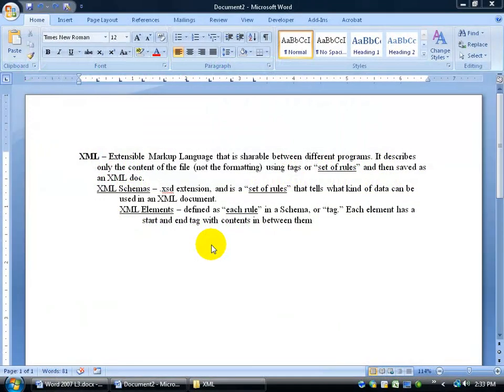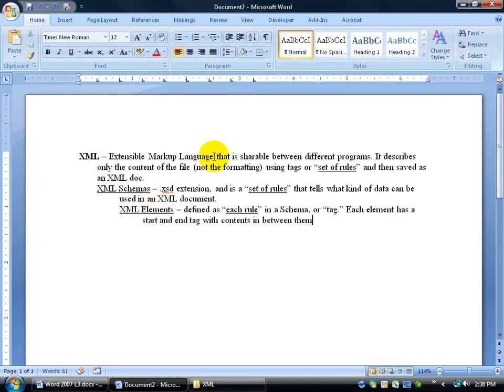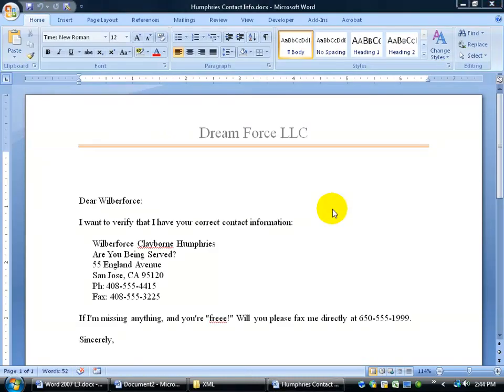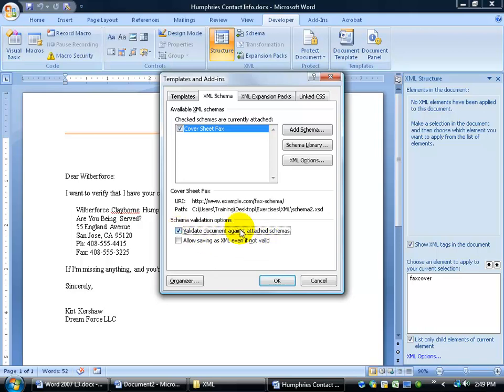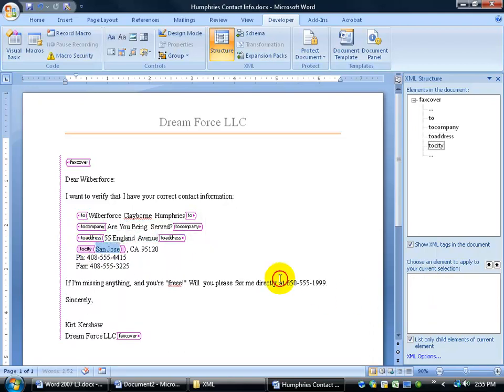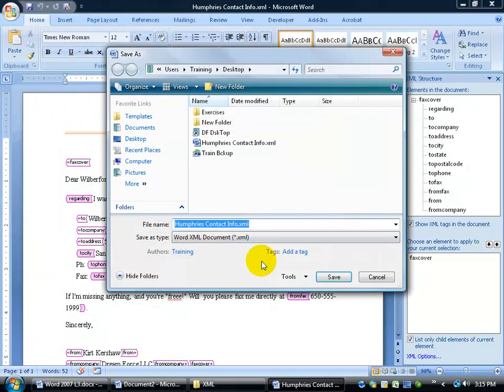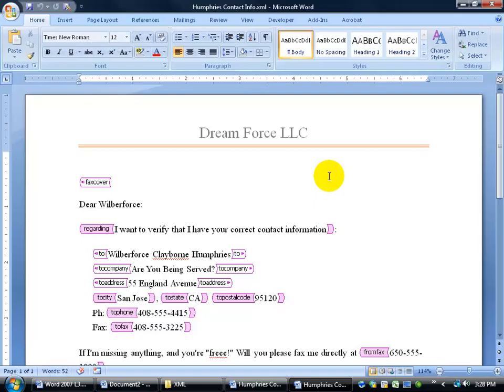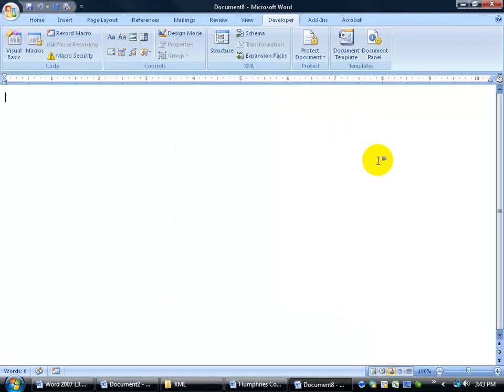Word 2007: Extensible Markup Language XML Format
Word 2007 training video on how to import an XML file (with schemas and xml elements) and how to export your document as an XML file